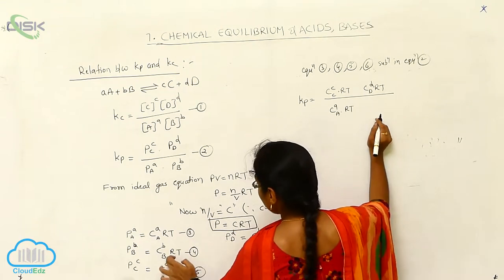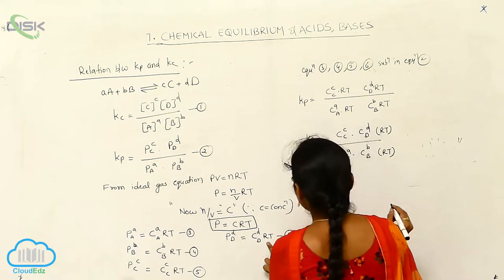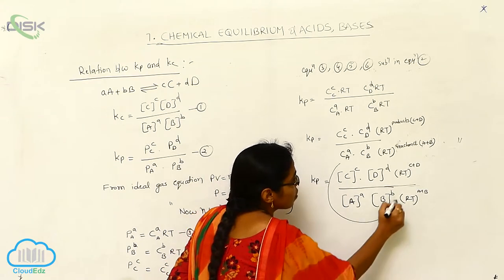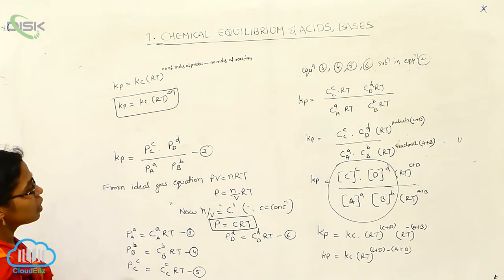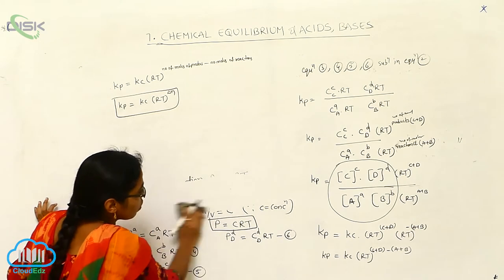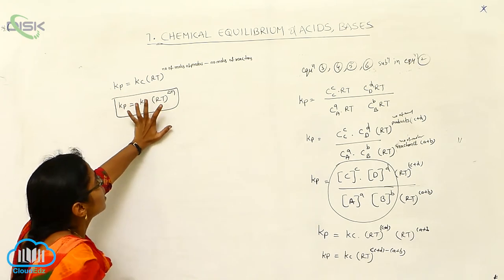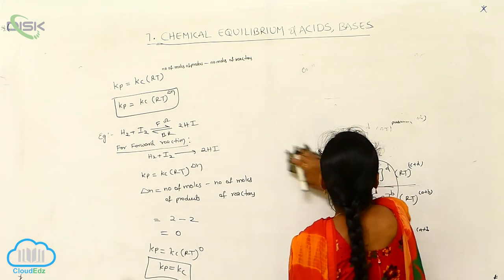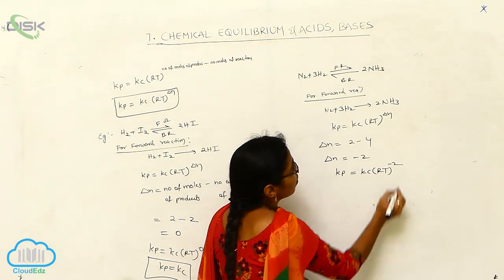Homogeneous equilibria || Relationship Between Kp and Kc 2 || Disk Telangana